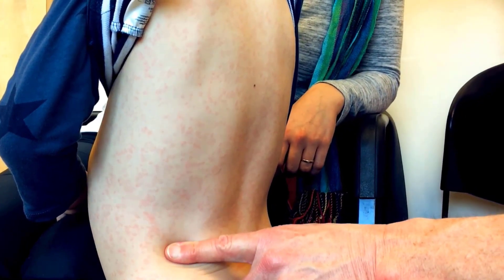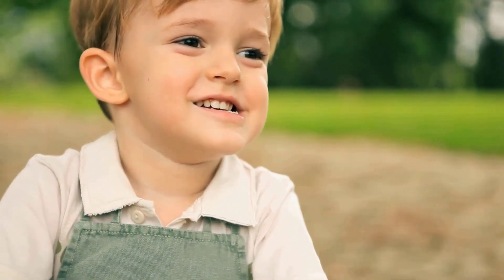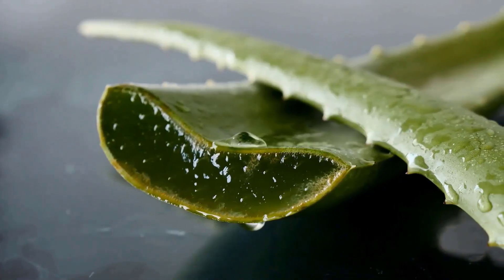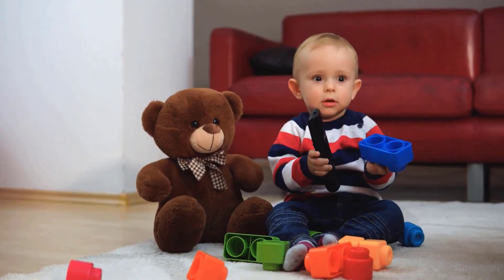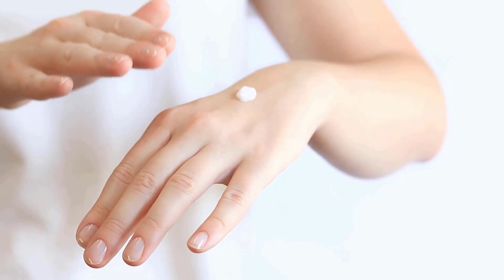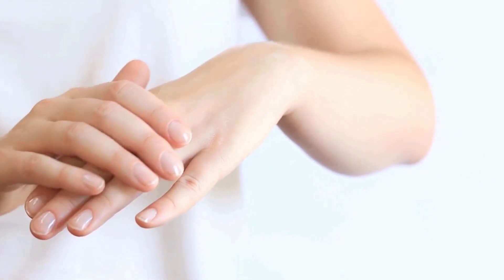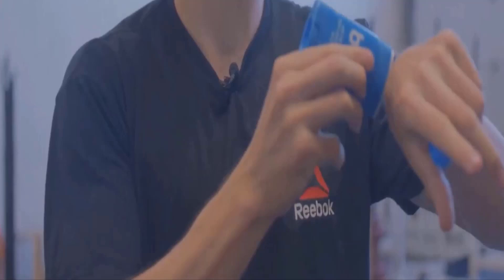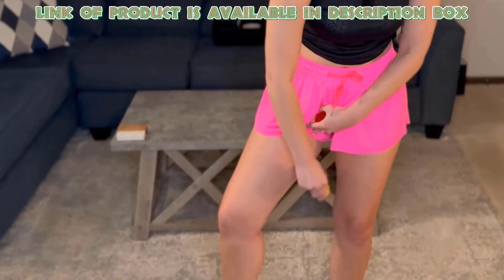What Is the Best Way to Prevent Heat Rash in Children?